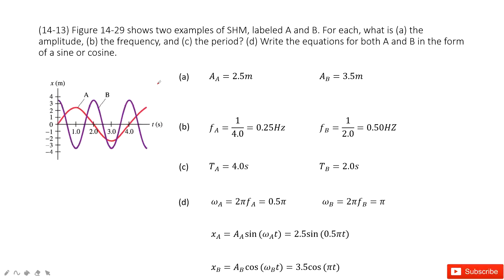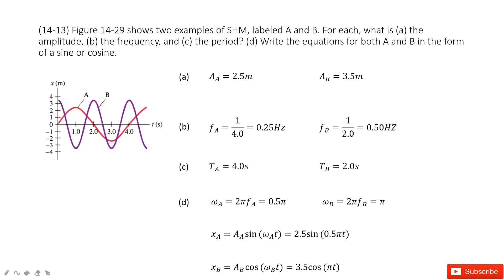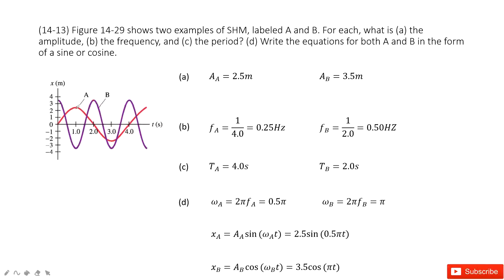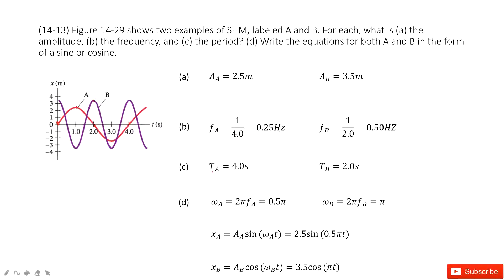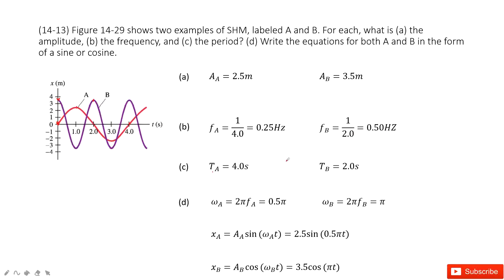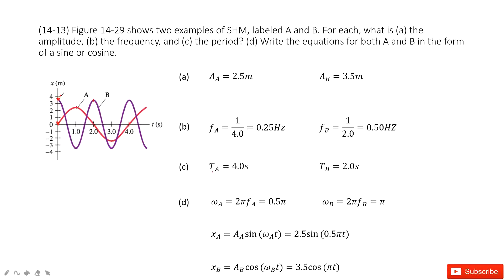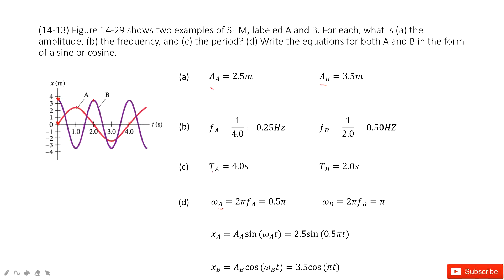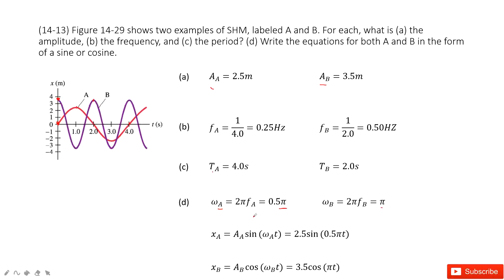(14-13) Figure 14-29 shows two examples of SHM, labeled A and B. For each, what is (a) the amplitude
(14-13) Figure 14-29 shows two examples of SHM, labeled A and B. For each, what is (a) the amplitude, (b) the frequency, and (c) the period? (d) Write the equations for both A and B in the form of a sine or cosine.